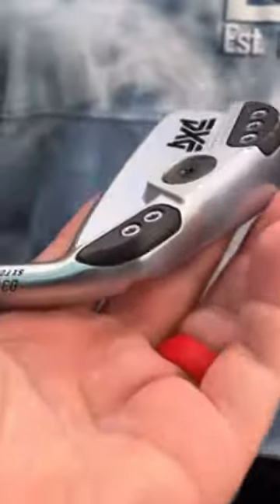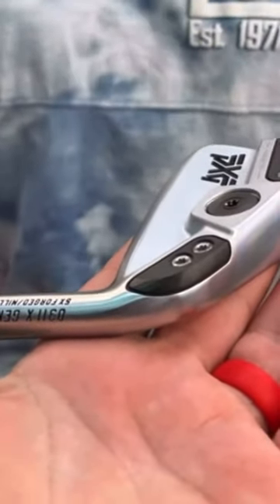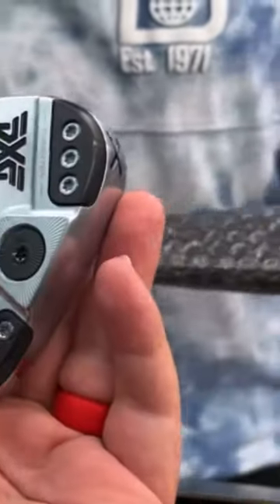PAWN SHOP HAD A BRAND NEW $300 PXG GOLF CLUB!